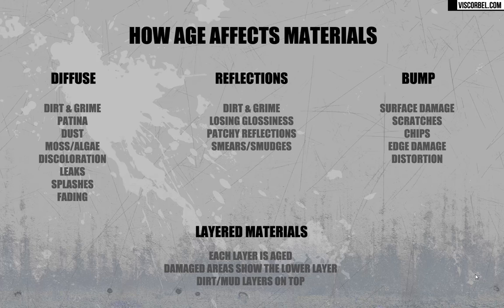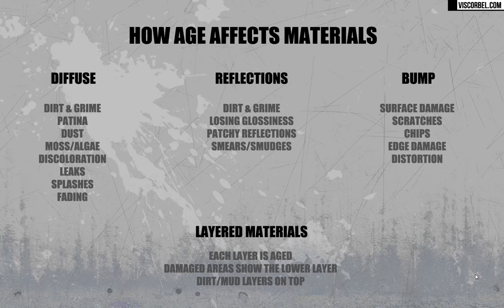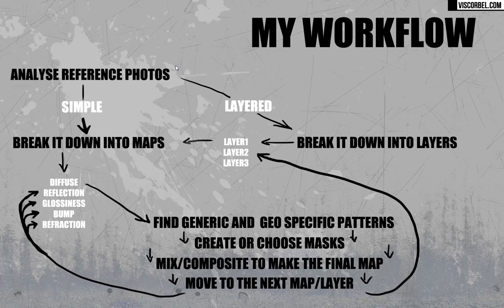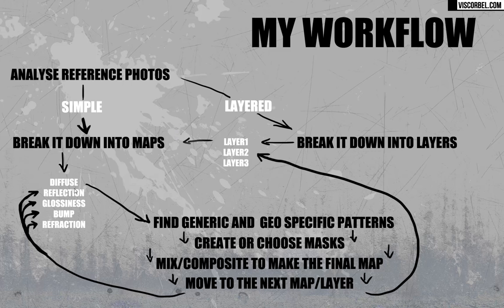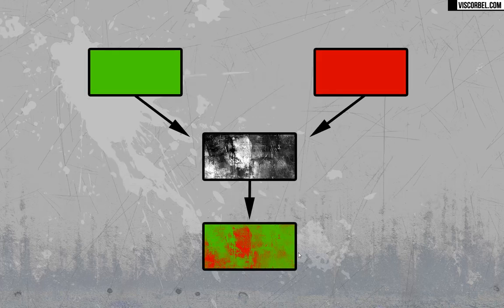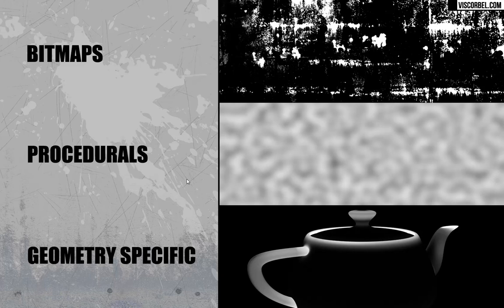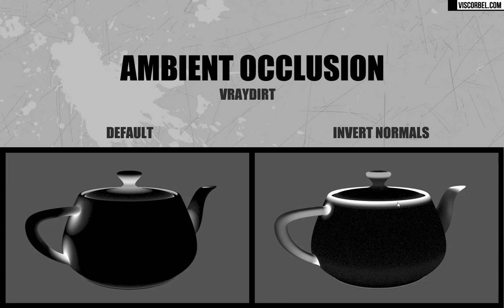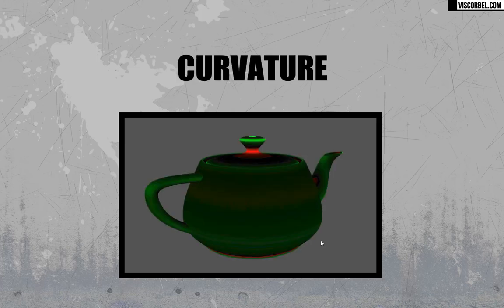01_basic_theory-Viscorbel - Old N Dirty Vray Materials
01_basic_theory-Viscorbel - Old N Dirty Vray Materials